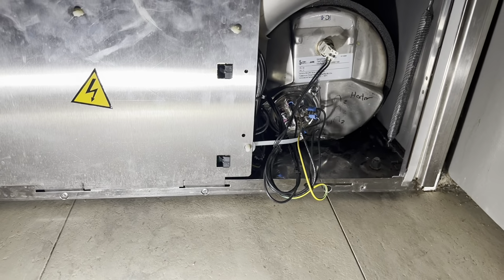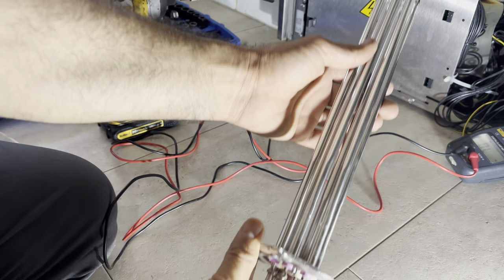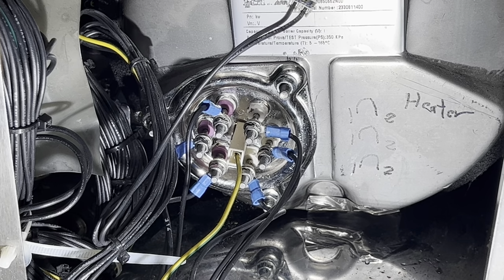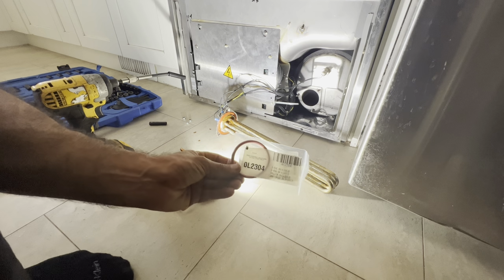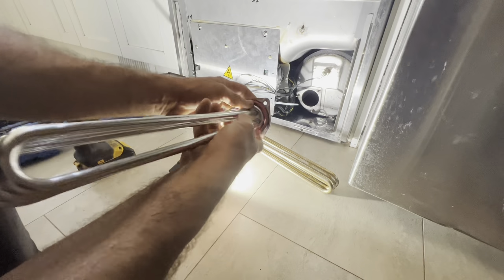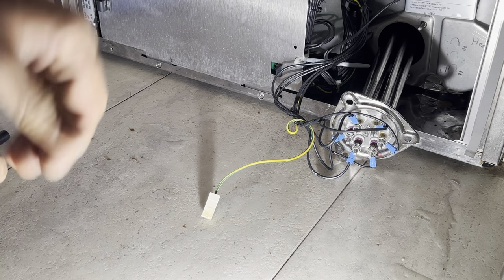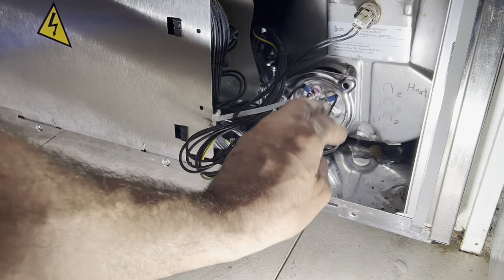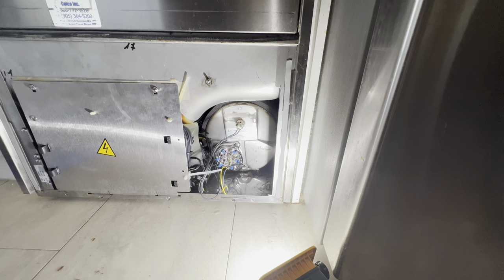Electrolux dishwasher error code E3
O-ring 0L2304
Heater 208V 0L0428
Electrolux dishwasher model EUC3IG8